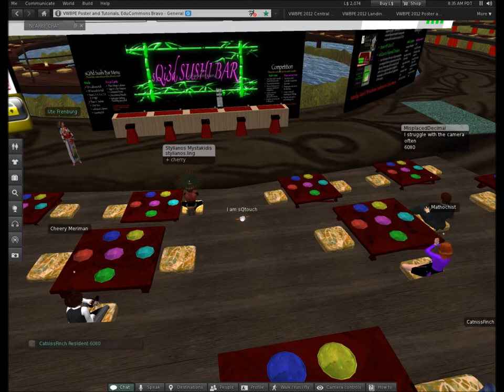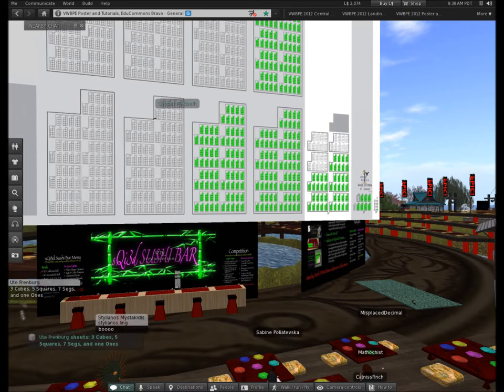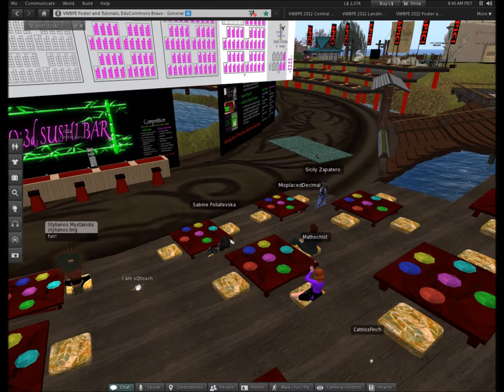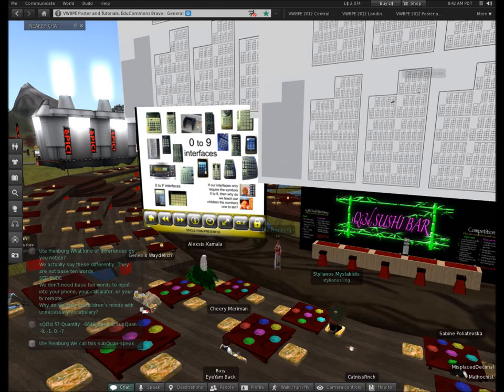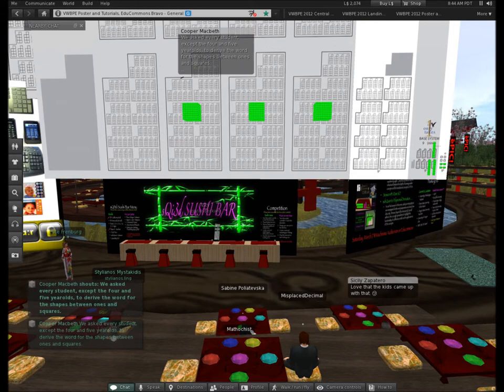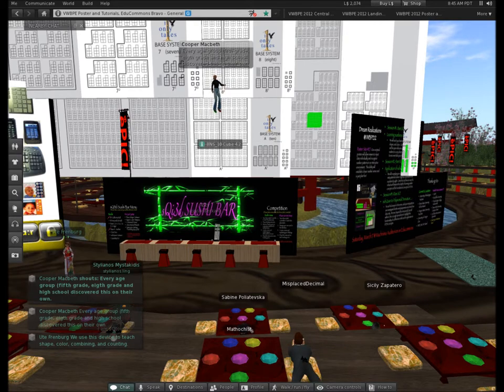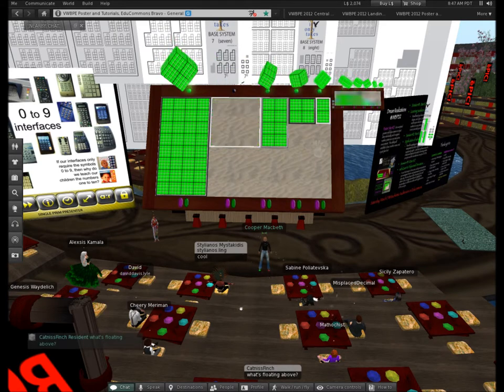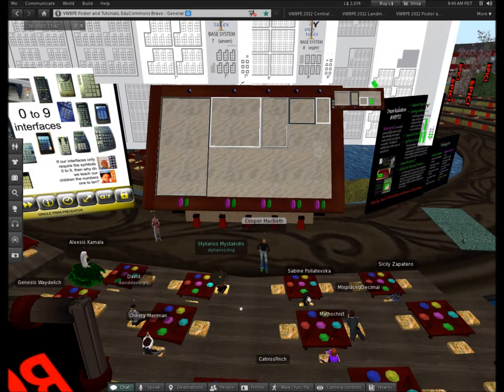VWBPE12_Session1PartIII.wmv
VWBPE12: Session 1 Part III - Learning Numbers: Intro to subQuan (pre-k and up)